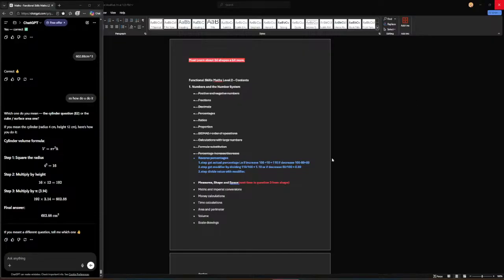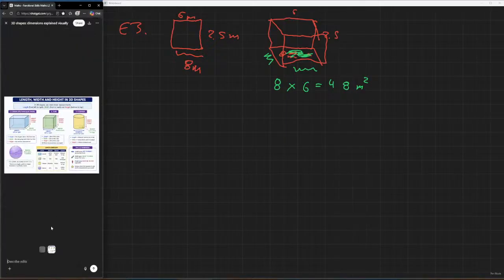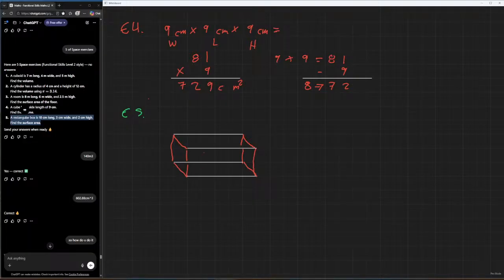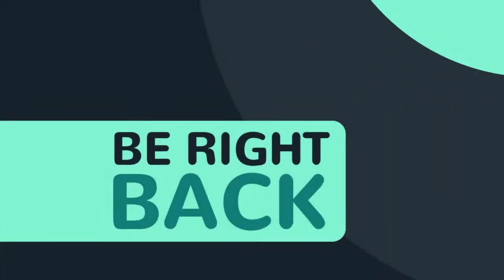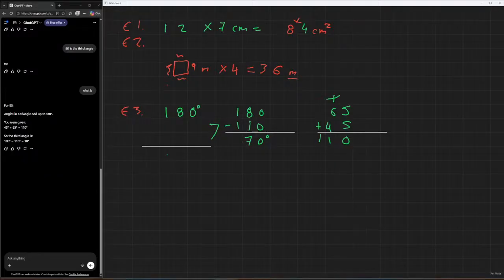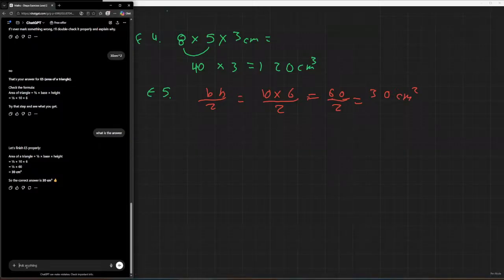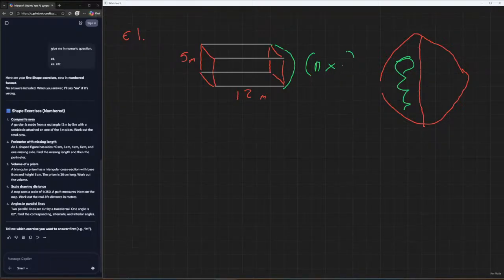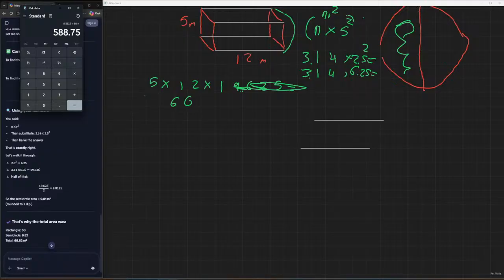Space Functional Skills Level 2 Live Practice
Functional Skills Level 2 Maths learn with me.

We go through measures, shape and space questions step by step and understand the method together.

Slow, simple practice and revision.